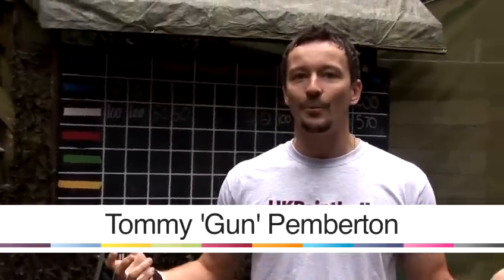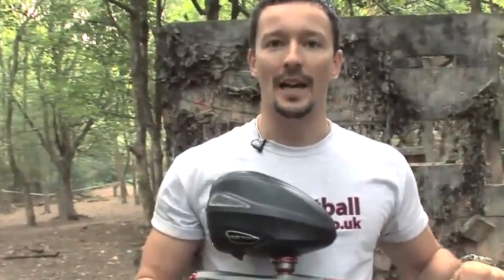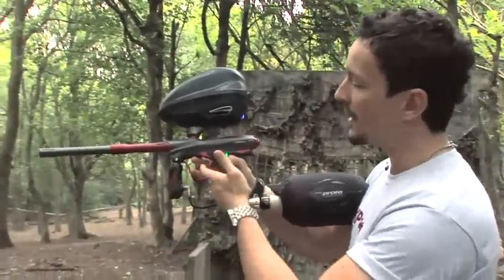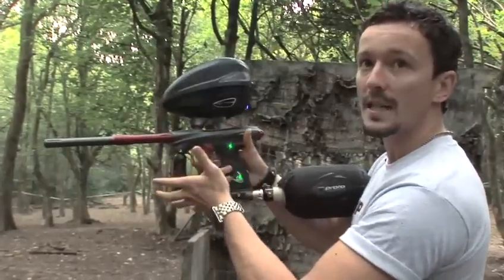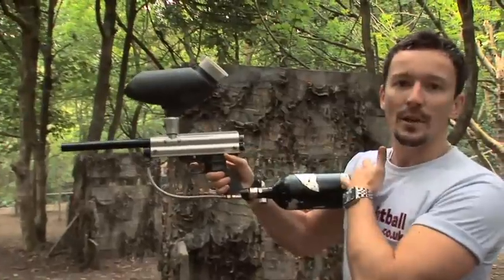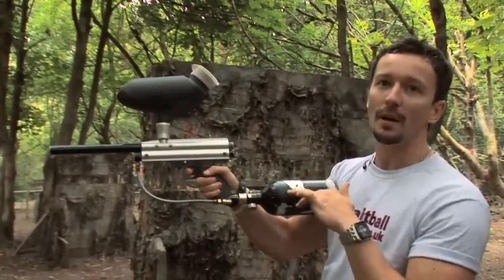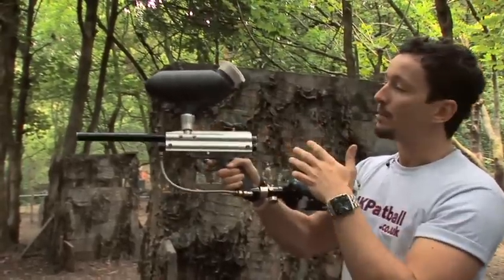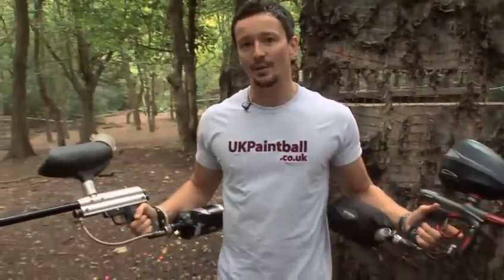How To Fire A Paintball Gun Fast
Watch How To Fire A Paintball Gun Fast from the how to specialists. This instructional video will give you step-by-step instructions to make sure you get good at paintballing.